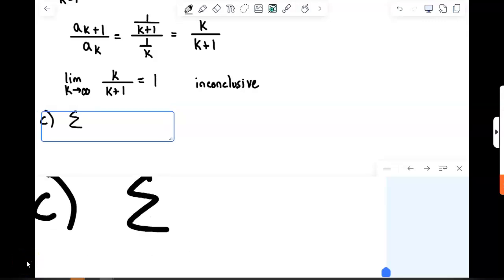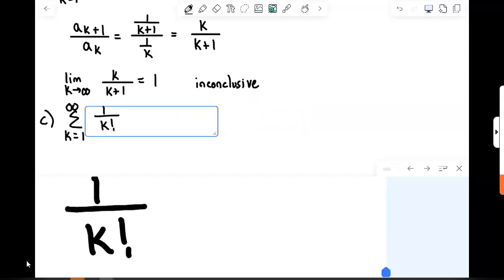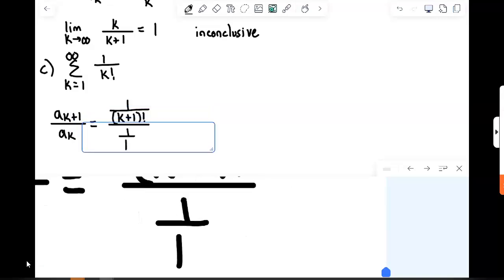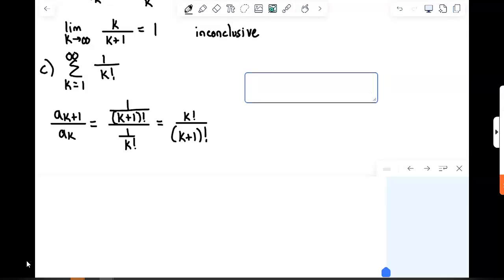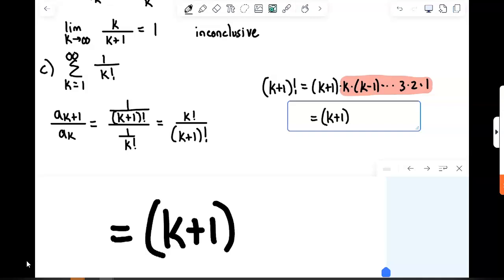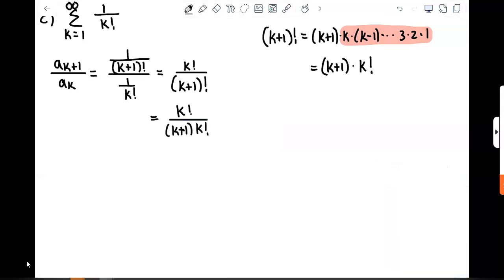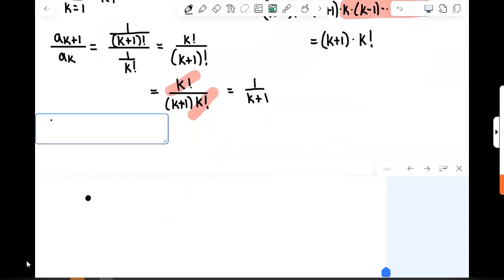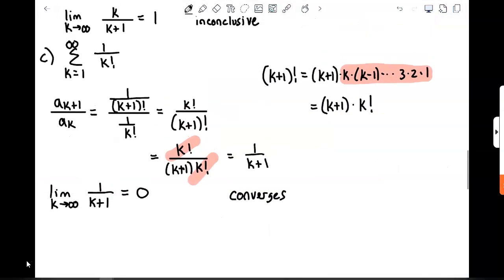Ratio Test 3